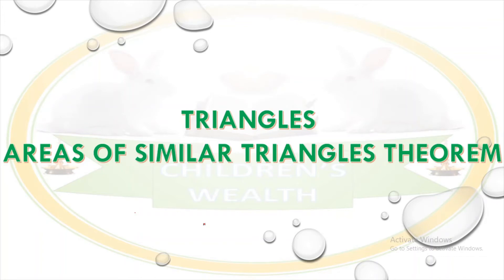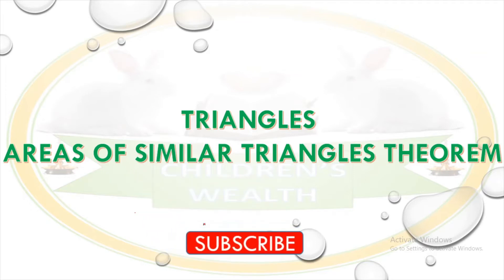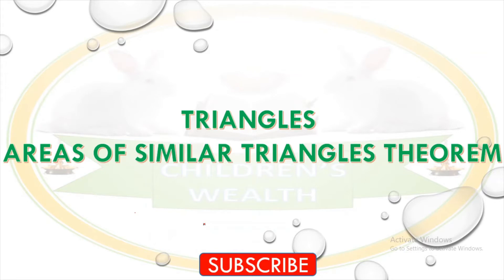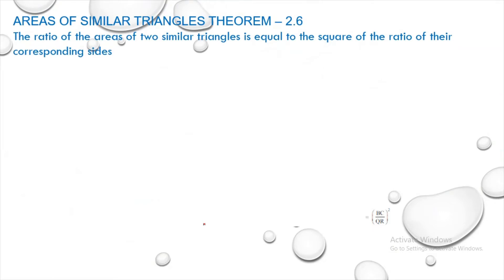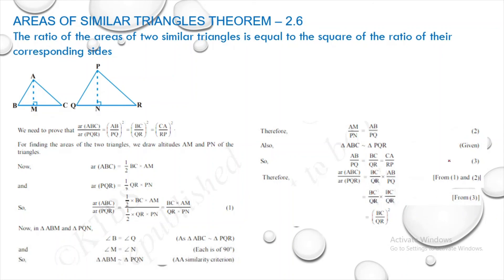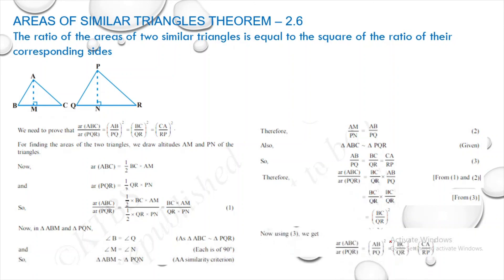SSLC 10th Maths Areas of similar triangles theorem